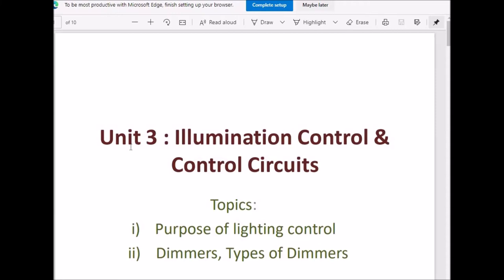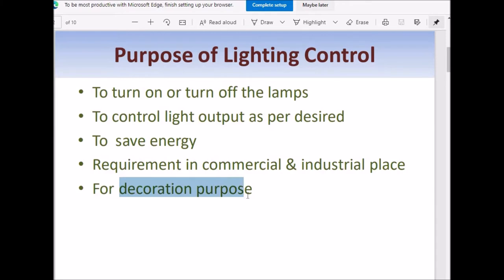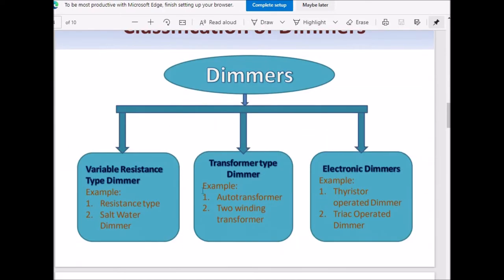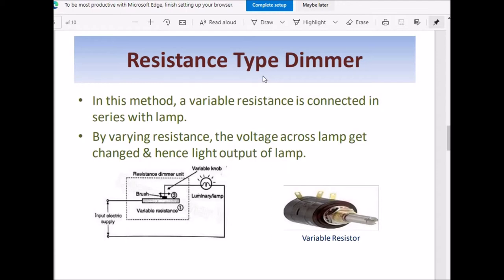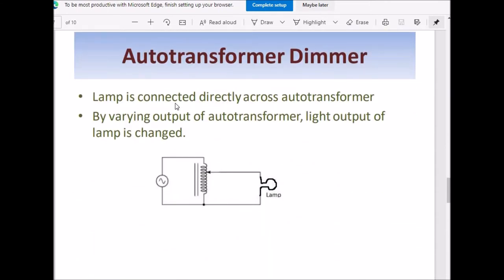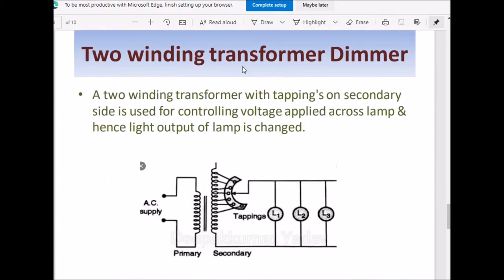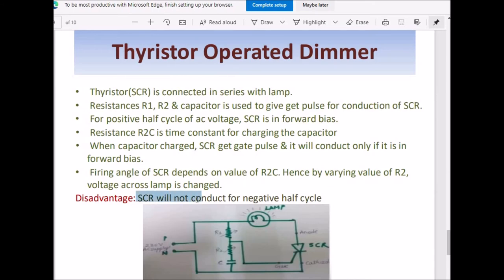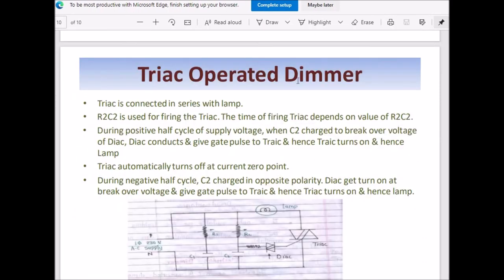Unit 3 Illumination Control using Dimmers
Illumination control by using resistance dimmer, salt water dimmer, auto transformer dimmer, SCR operated dimmer, TRIAC op dimmer